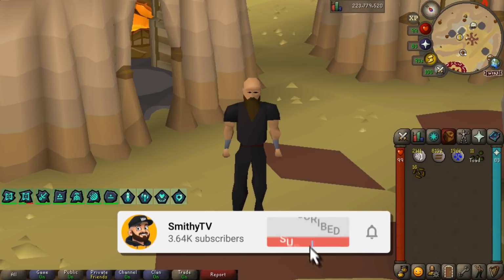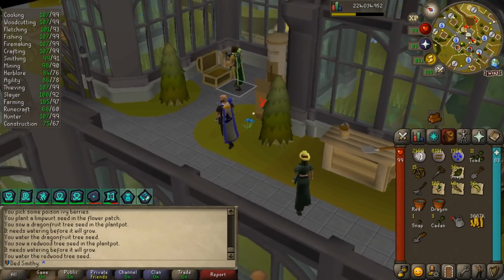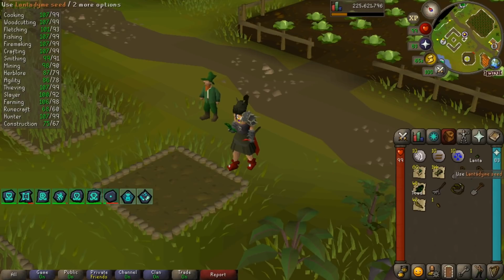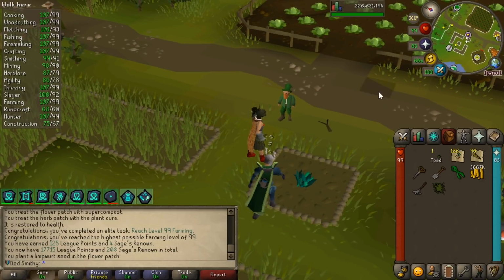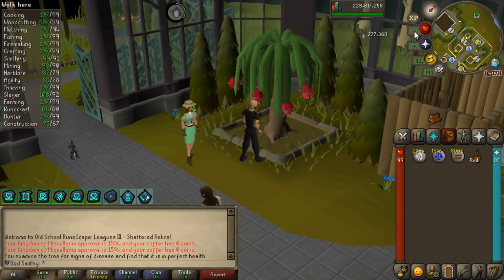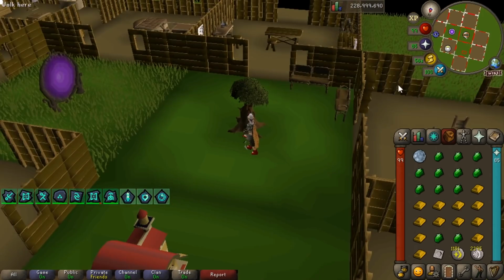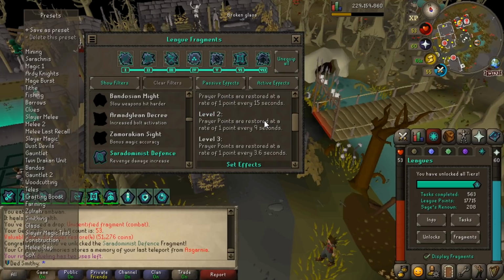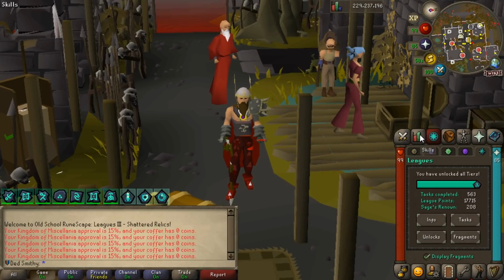99 Farming was EASY with These Fragments & Our First T4 Fragment! - OSRS Shattered Relics League #32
99 Farming was SO EASY with These Fragments!
99 Farming & Our First Tier 4 Fragment!! - OSRS Shattered Relics League #32 - Ded Smithy

OSRS Leagues III Shattered Relics Progression Series Episode 32 - These Skills Combined are EASY League Points! EASY Tasks to Complete! Easy Money Makers on Shattered Relics!

Shattered Relics Starting Strategy + What Skill You Should Unlock First / My Plans - OSRS Leagues 3 / Waystone Locations / Starting Task / What Fragments to pick?